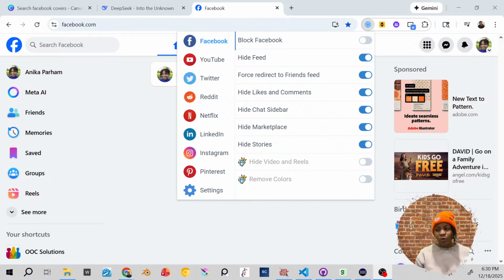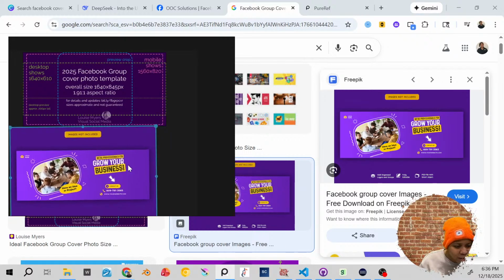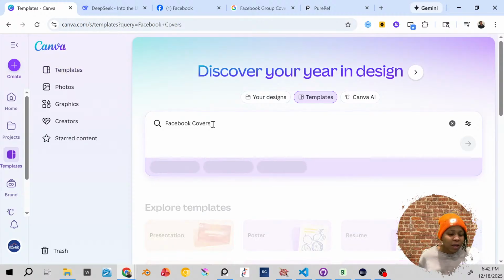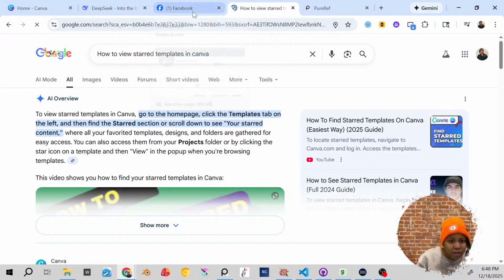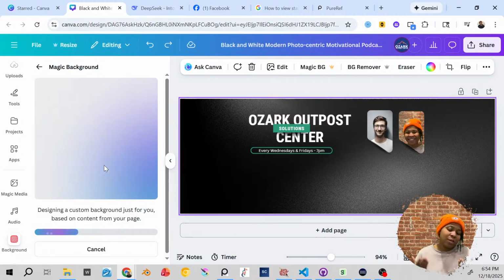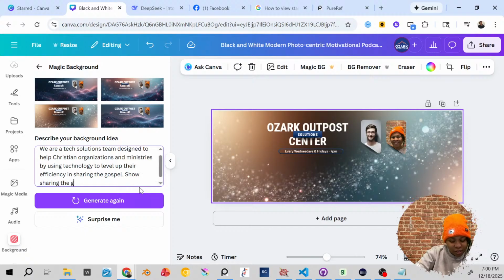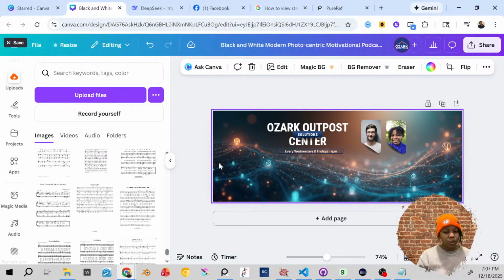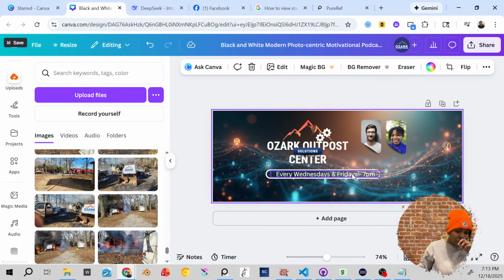No Designer? No Problem! Create Professional FB Covers with Canva + AI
Let's Design Together! I'll walk you through my entire process to create eye catching digital content.